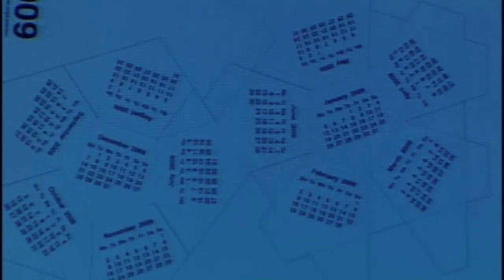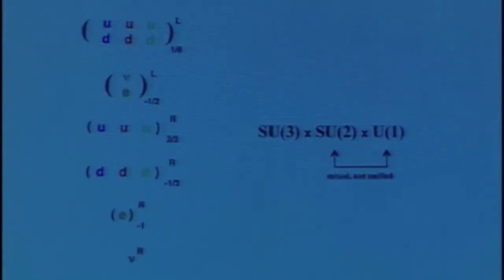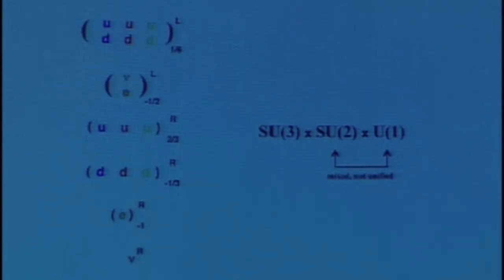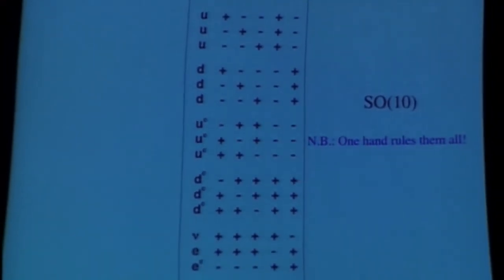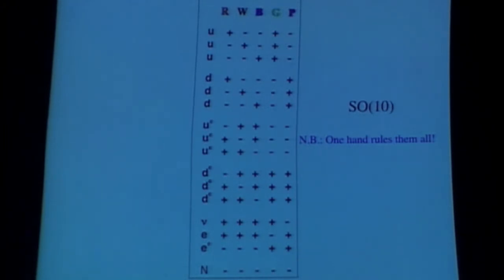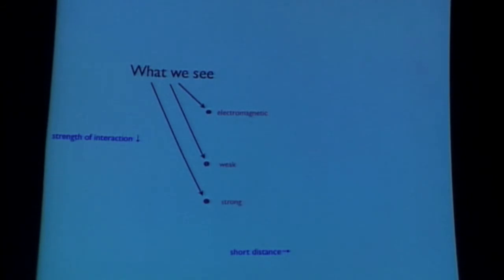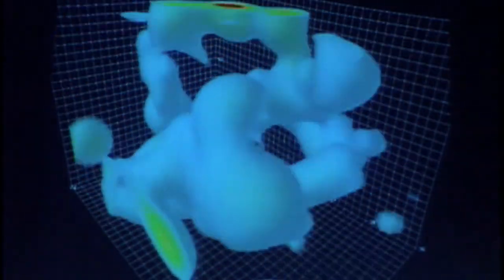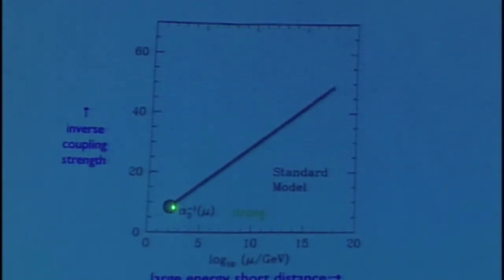Noble Laureate Frank Wilczek Presents the First Andrew Chamblin Memorial Lecture - Part 4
Nobel Laureate Frank Wilczek presented the  First Andrew Chamblin Memorial Lecture at the Gheens Science Hall and Rauch Planetarium
of the University of Louisville on  April 16, 2009,  at 7:30 pm.